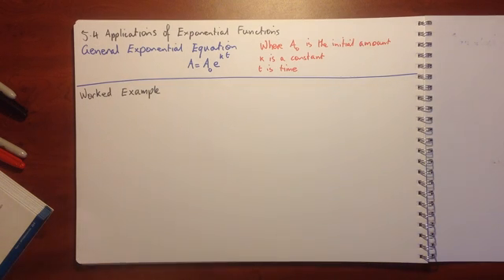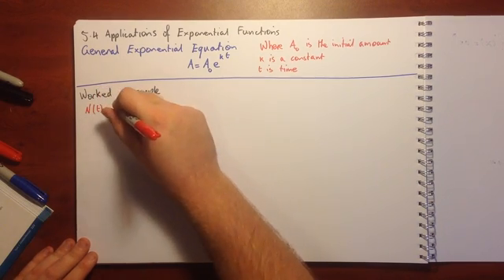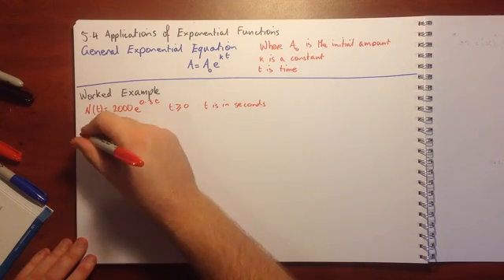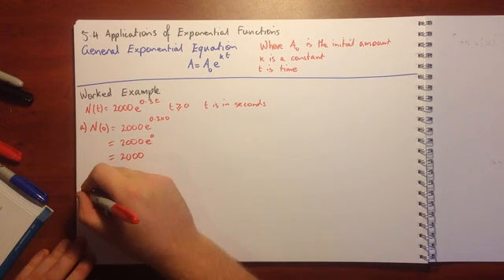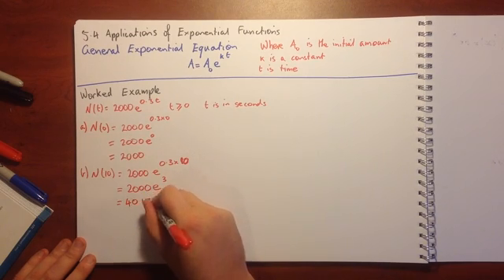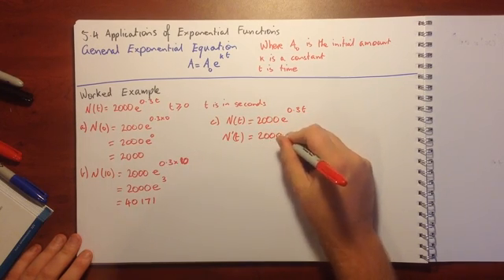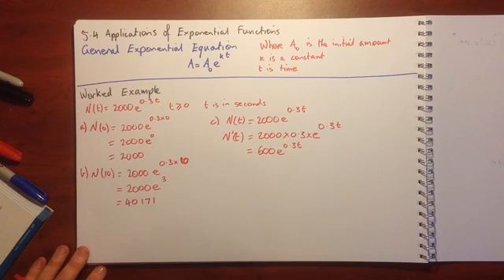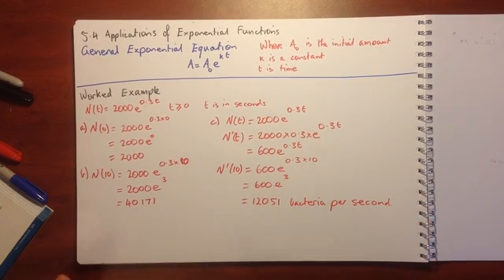FMaths Methods 5.4 Applications of Exponential Functions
In this tutorial students will learn how to solve application questions involving exponentials and rates of change.